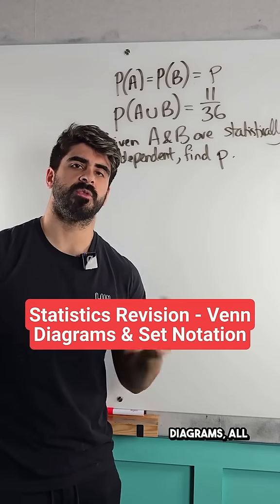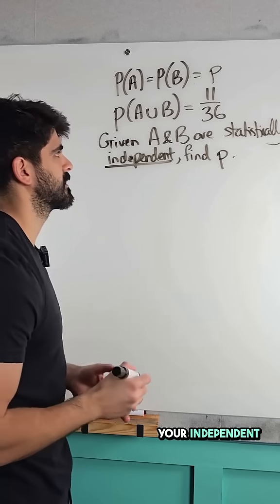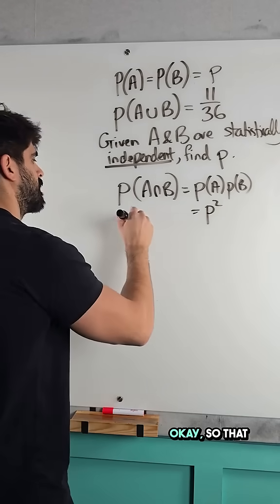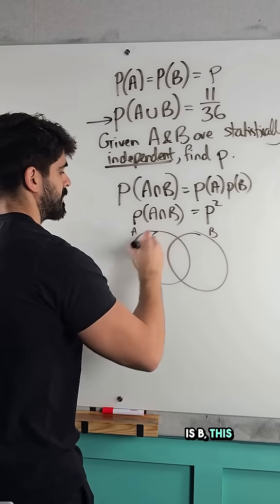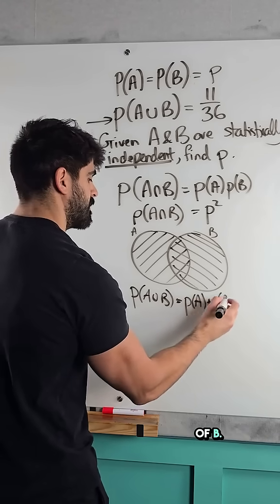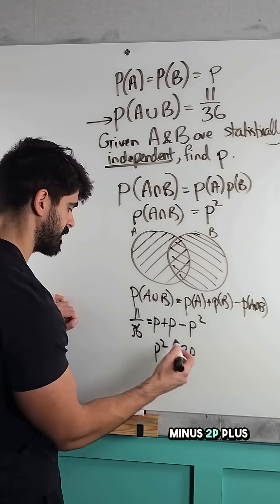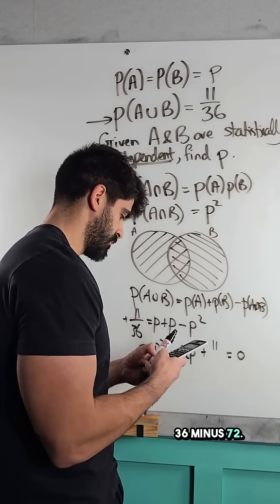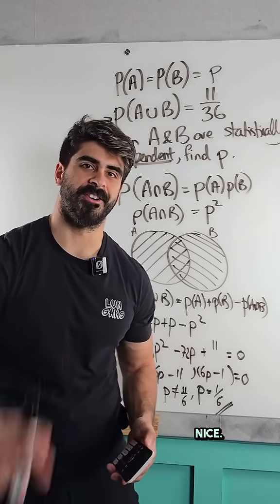Statistics Revision - Venn Diagrams & Set Notation